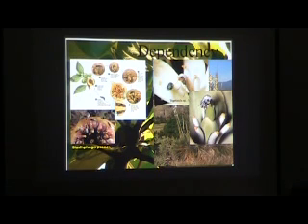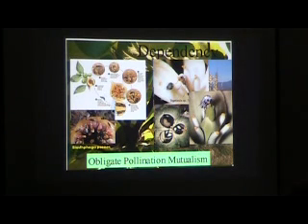Margarethe Brummermann on additional southeastern Arizona insect pollinators, Part 3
PAUSE Learning Event 2- post video conference presentations in Tucson: Margarethe Brummermann on additional southeastern Arizona insect pollinators, Part 3